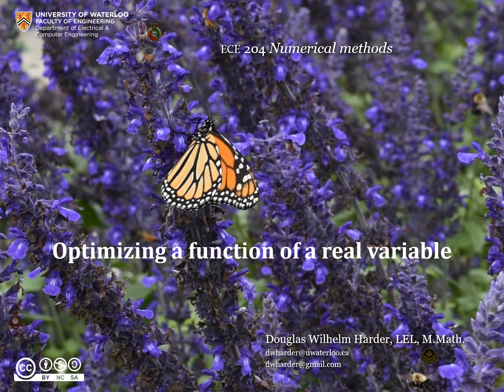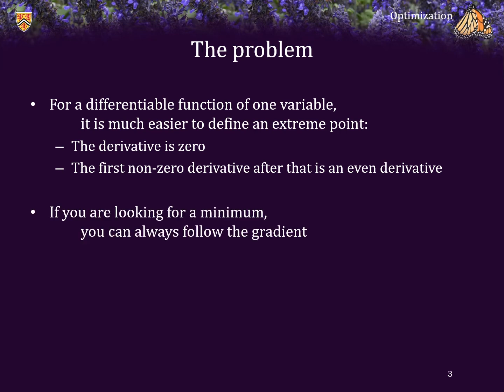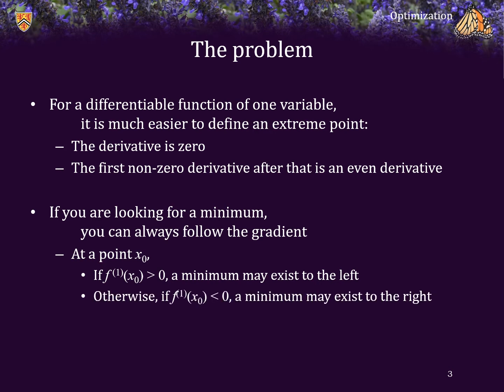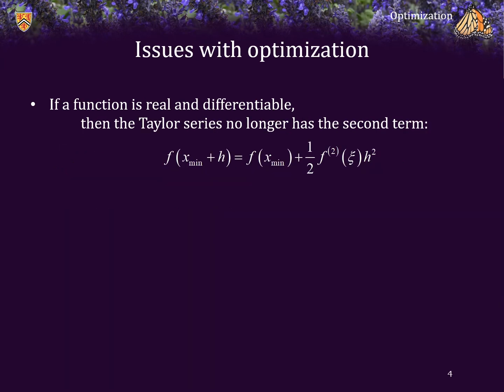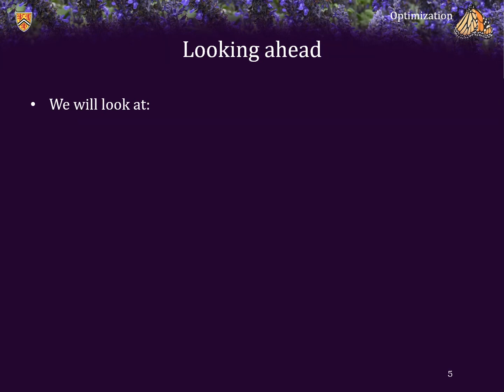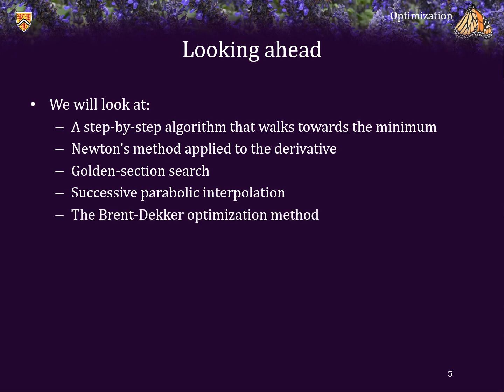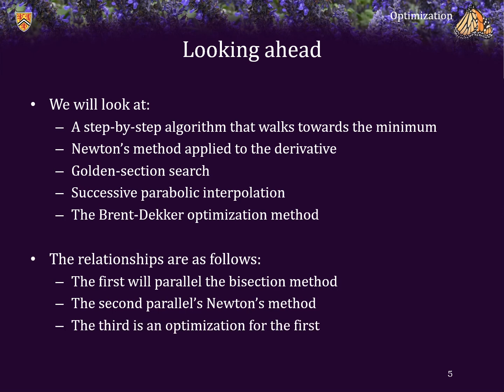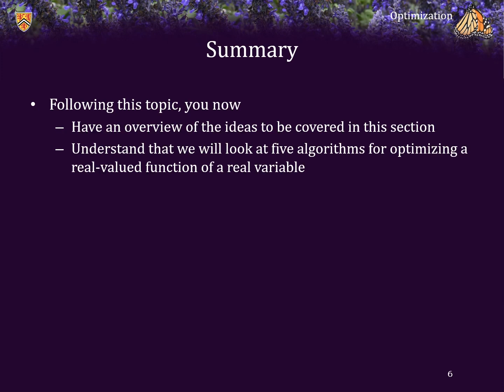8.1 Optimizing a function of a real variable